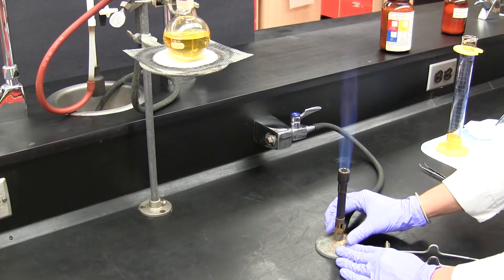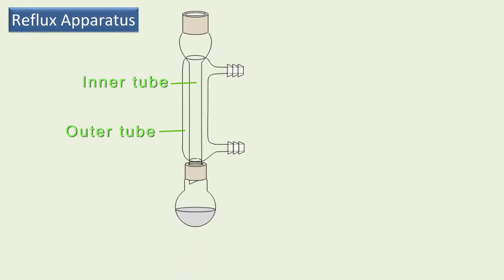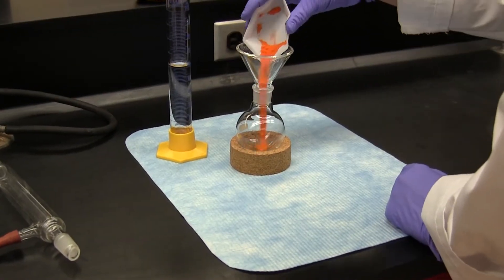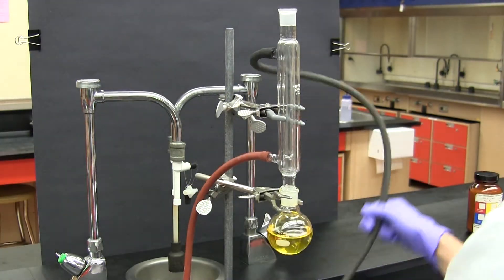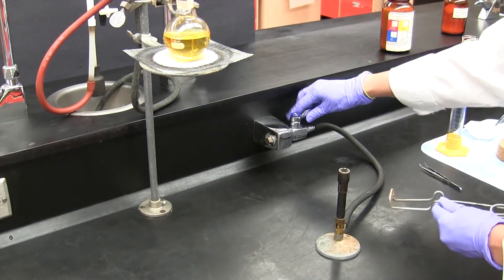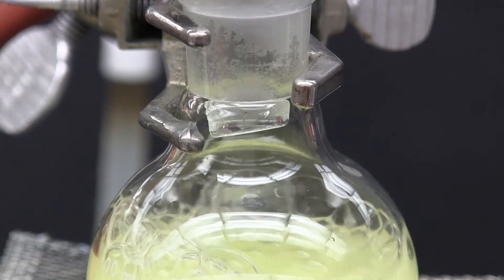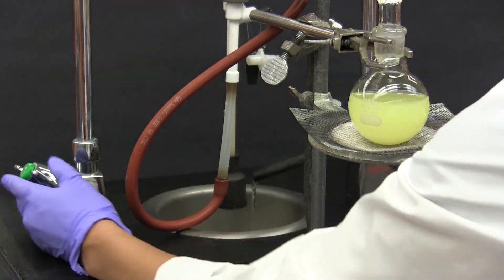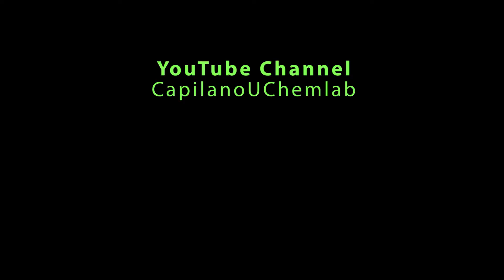Heating Under Reflux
General instructions on how to set up and perform a reflux in the
chemistry laboratory